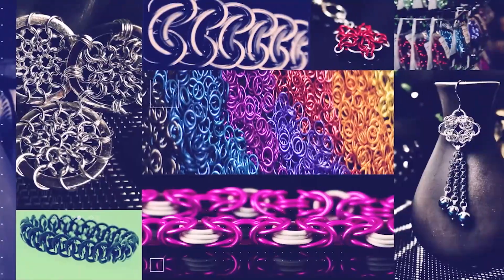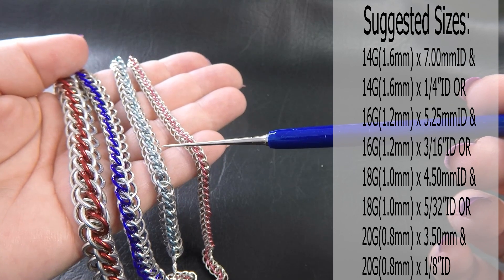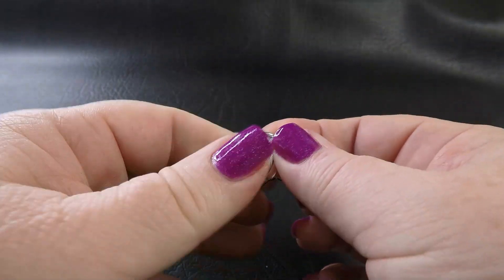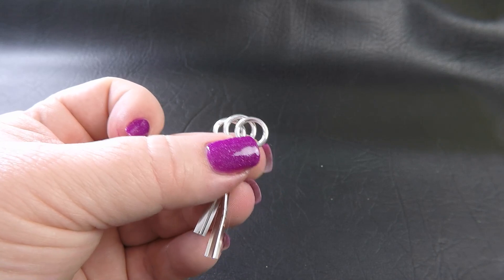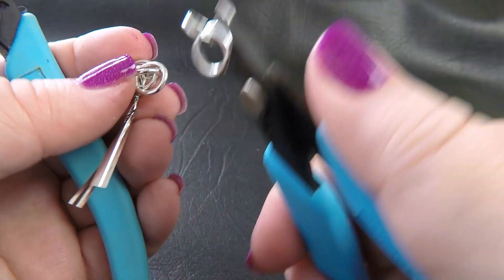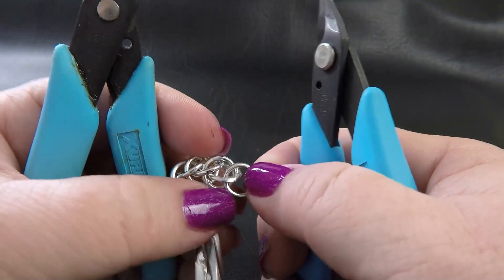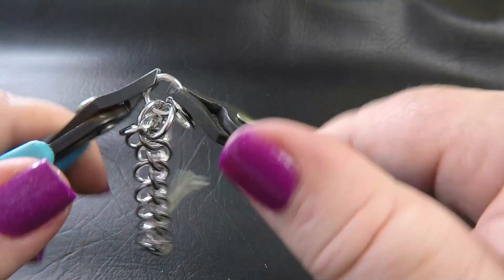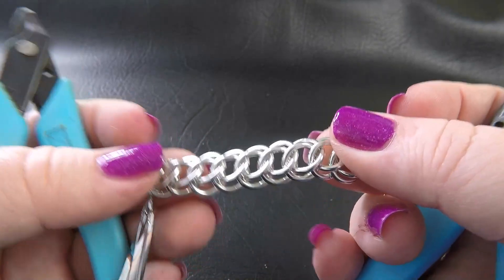Chain Maille Tutorial - Half Persian 3in1 Spine Weave (Redo_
Join with Deb from Aussie Maille as she demonstrates how to create the chain maille weave, Half Persian 3in1 Spine.

To create this weave we suggest the following:

14G(1.6mm) 7.00mmID & 1/4"(6.35mm) OR

16G(1.2mm) 5.25mmID & 3/16"(4.76mm)ID OR

18G(1.0mm) 4.50mmID & 5/32"(3.97mm)ID OR

20G(0.8mm) 3.50mmID & 1/8"(3.18mm)ID

2 pairs of smooth jawed pliers:
The Lindstrom Pliers used in the tutorial are the Stubby Oblique and Stubby Flat Nosed.

Aimed at Experienced Beginner/Intermediate Maillers

Original weave submission on M.A.I.L (Maille Artisans International League) website credited to oneringshortofafullcoil